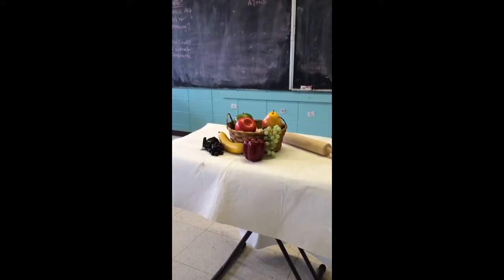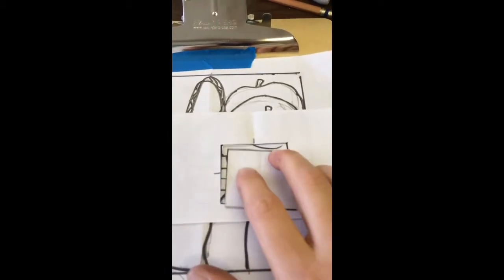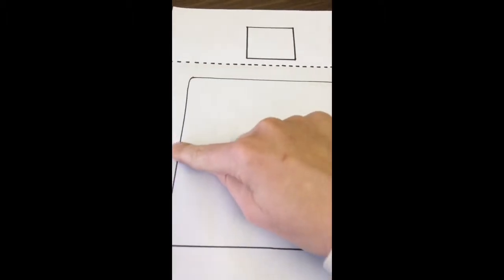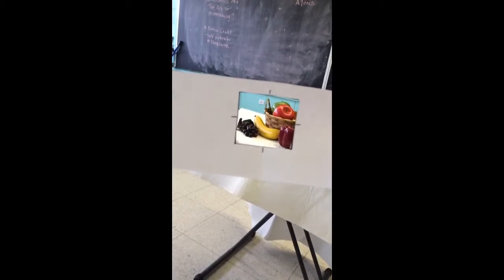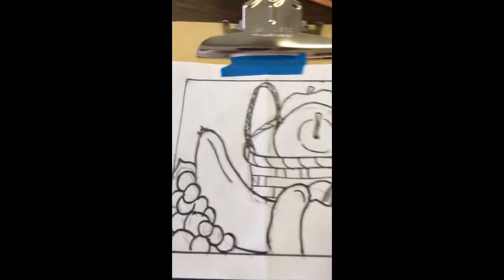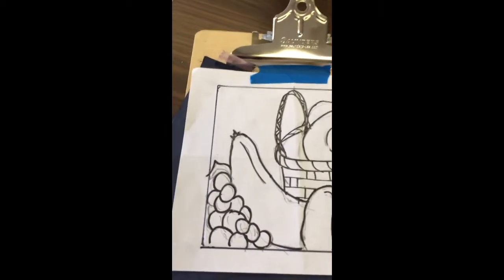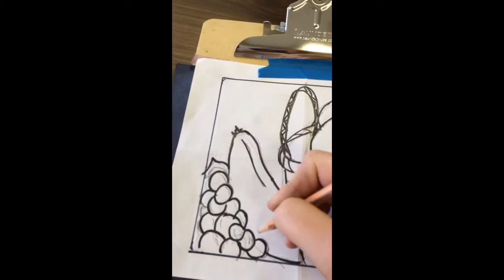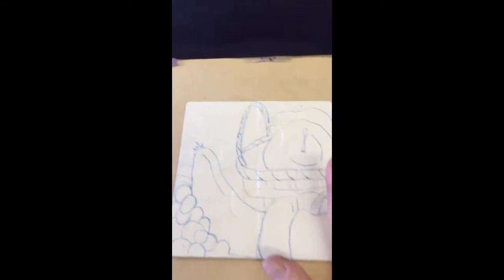Paul Cezanne still life on puzzle